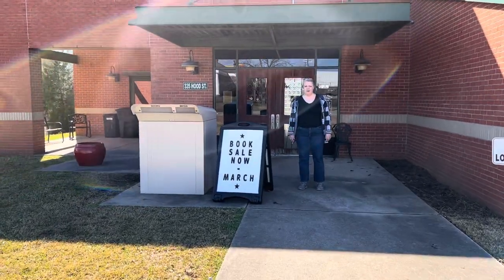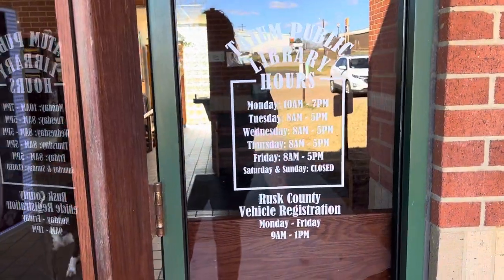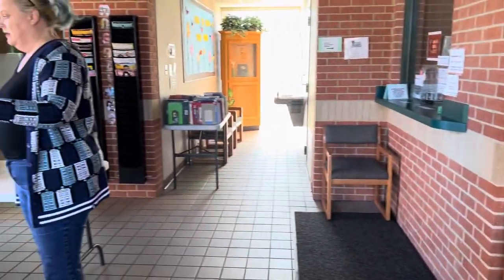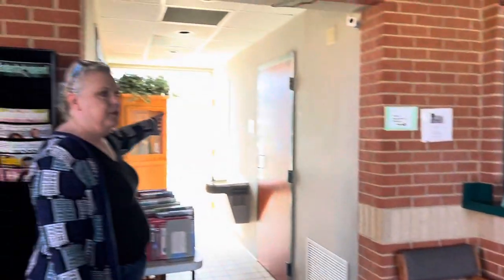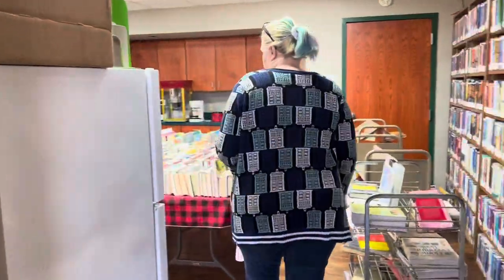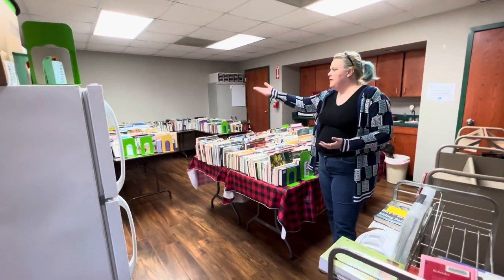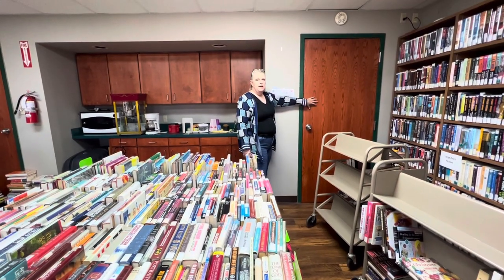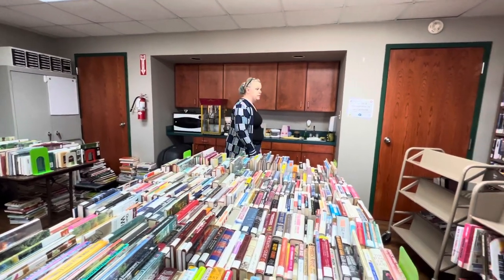Tatum Public Library tour! Lobby and meeting room